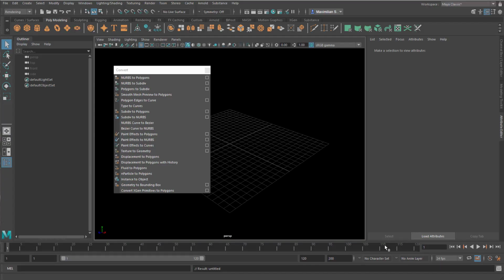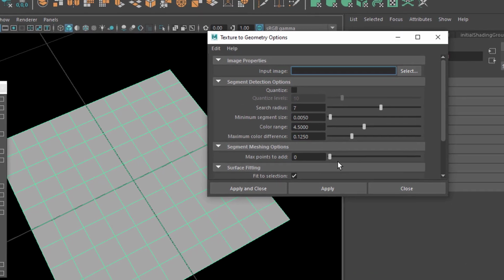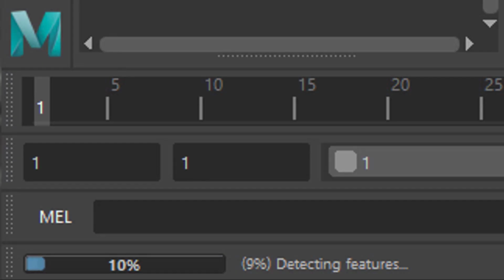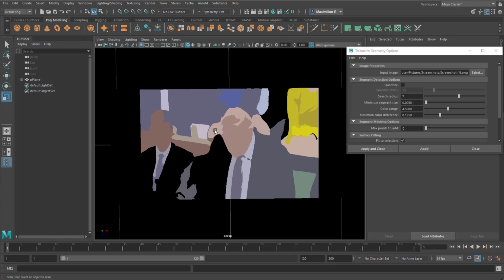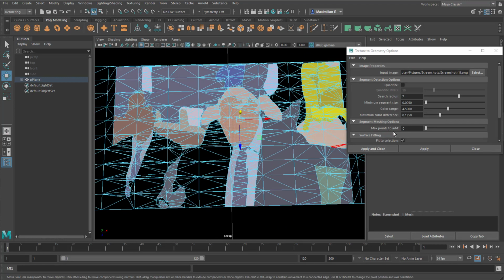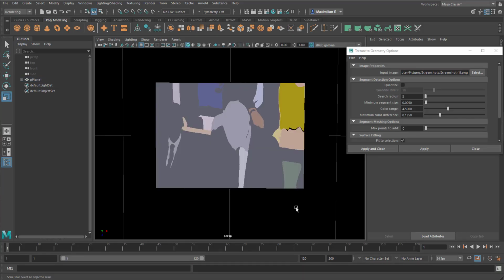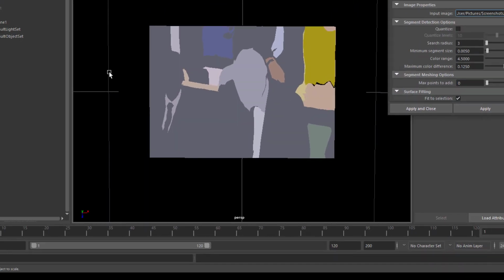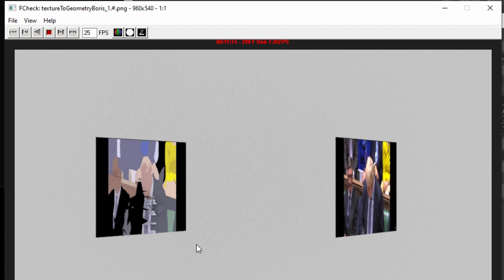Maya: Texture to Geometry [Pretty Useless]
I was actually looking for something else and stumbled over the command to Convert → Texture to Geometry. If you were wondering, what it does, this is what it does.

For the tutorial I'm using a screenshot from a Brexit debate in the English parliament. It's a random image. On the left is Jacob Rees-Mogg

If you consider Texture to Geometry as "legacy" as I do, just skip this tutorial. Or watch this one

The music: "dubius 170" by Maximilian Schönherr, licensed via GEMA.